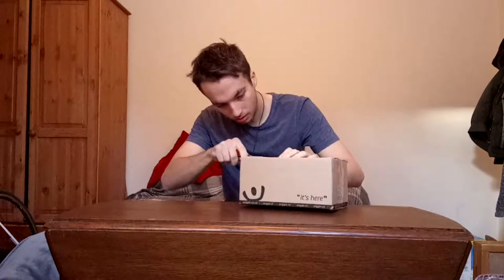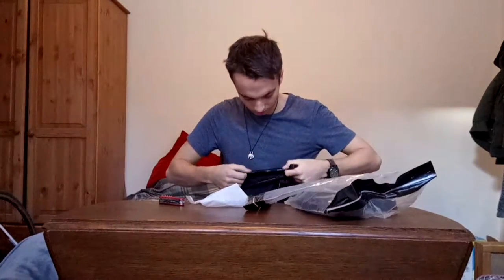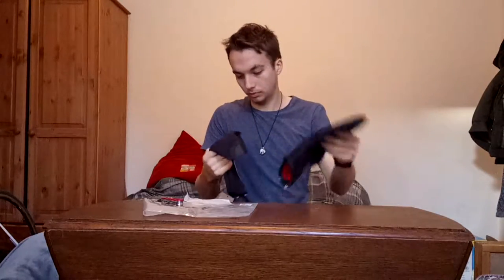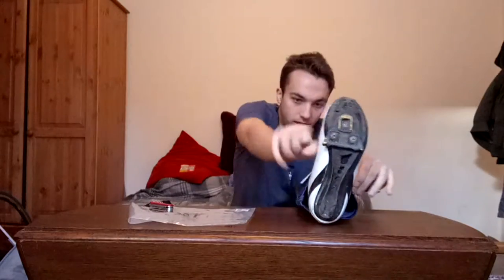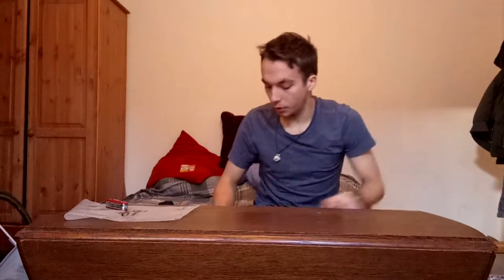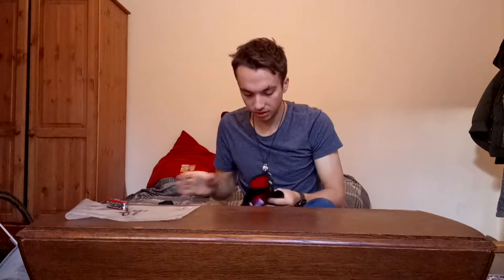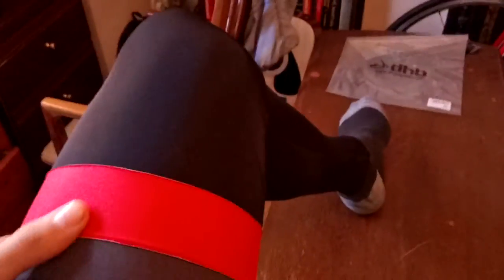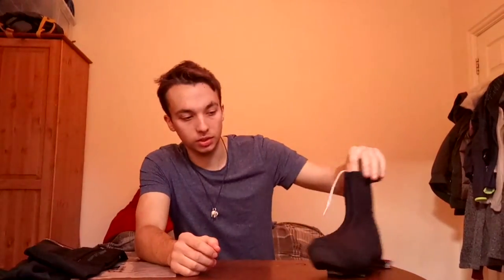DHB Leg Warmers and Overshoes Unboxing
For winter riding I got some DHB leg warmers and overshoes in the sale for around £20 each, here's the unboxing and my first thoughts.